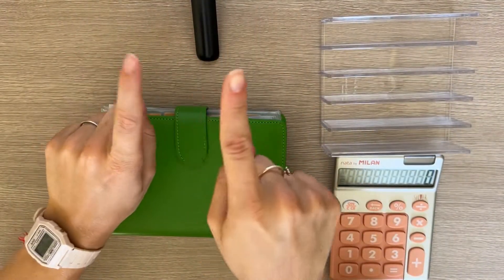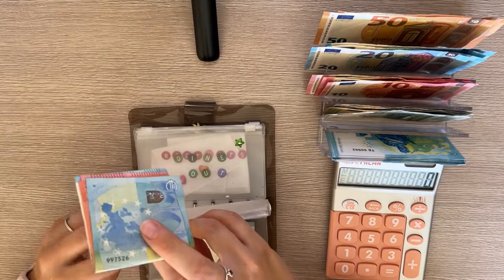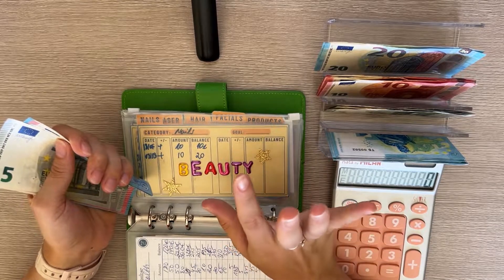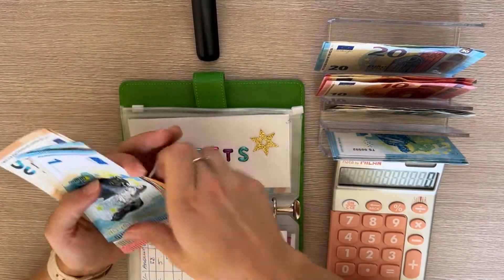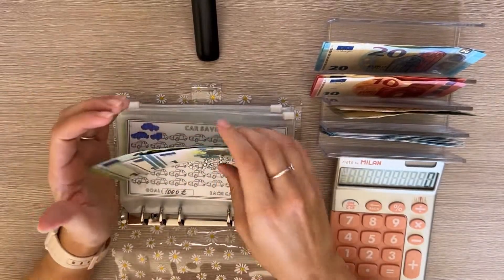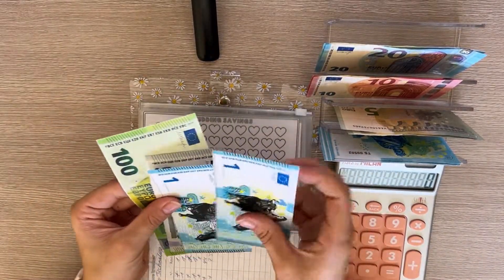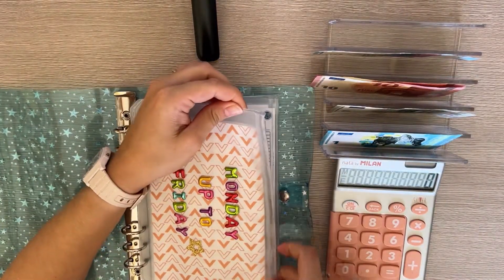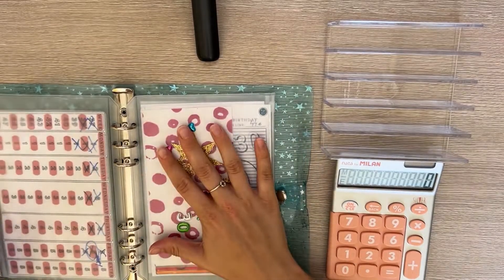August cash stuffing #3 | Cash envelopes | Sinking funds | Savings challenges | Low income | Euros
Hey guys,
In today's video I do the third cash stuffing of August. I manage to stuff the majority of the envelopes I have, so it's a fun time!

✨My etsy shop is or just type my shop name: budgetwithjane in the search bar!